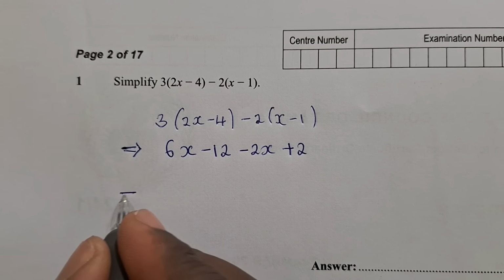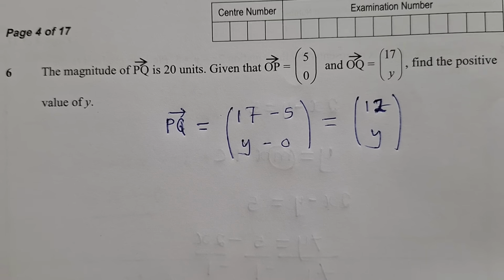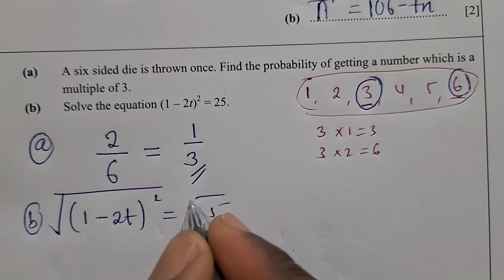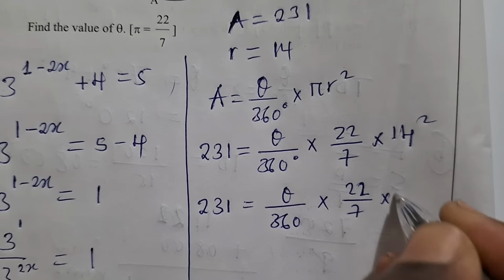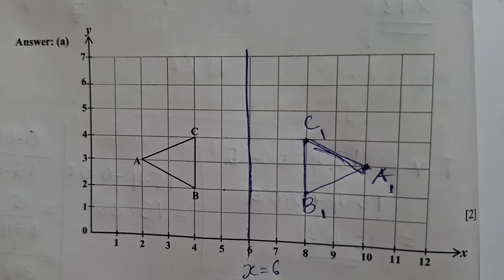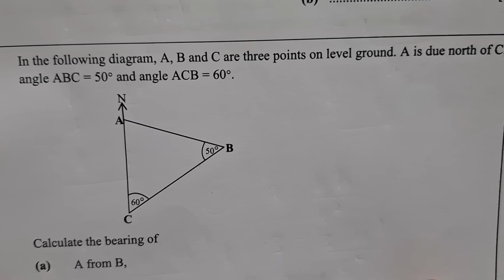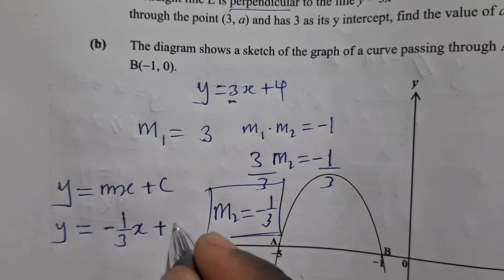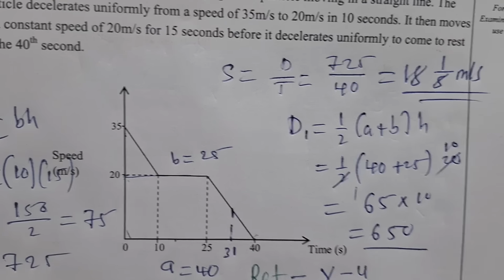Fully Solved Paper 1 2024 Mathematics | Internal ECZ 2024